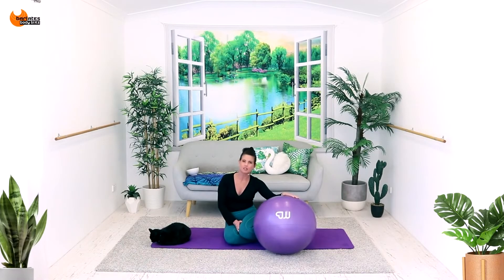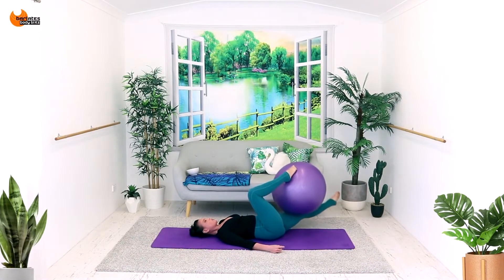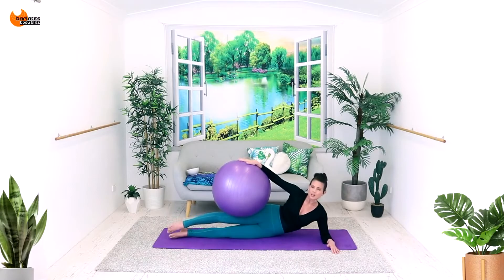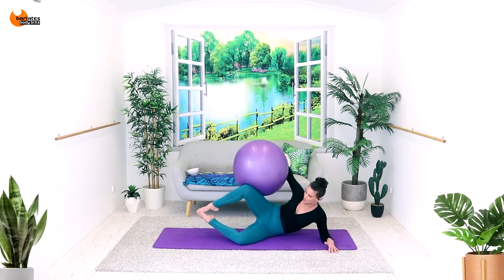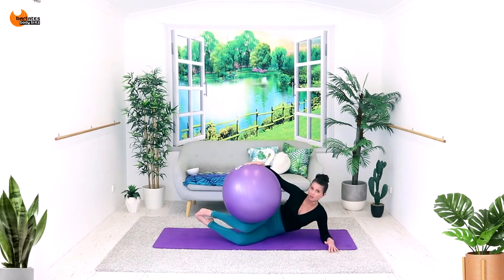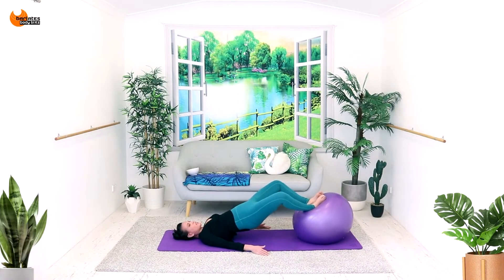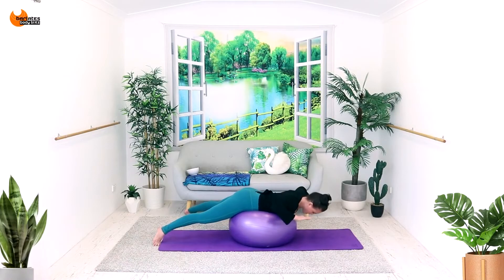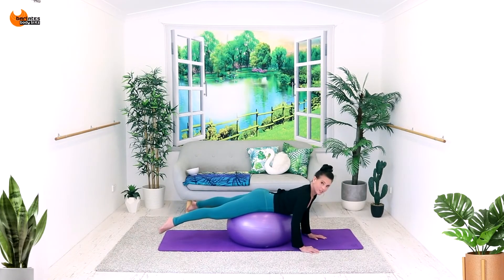45 min Stability Ball Mat Total Body Workout BARLATES Total Mat Ball TRAILER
This is a trailer for the TOTAL MAT Ball workout, which you can buy as a download, on DVD or as part of my Youtube Barlates Supersize Membership.

Welcome to the TOTAL MAT Series. For those days where you just prefer to stay on the mat, this series will give you a lot of variety and burn! Each of the 4 workouts uses different equipment so that you engage all of those smaller, supporting muscles. You will work your entire body with some classic mat exercises as well as unique combinations that will engage your mind and muscles. Get ready to feel the fire!

In Total Mat Ball you will use a stability ball to increase the intensity of all your favourite mat exercises. You will start with inner thighs, both in a back laying and side lying position. Then move to outer thighs and hips before some glute work bridging up on the ball. Next lay on the ball for upper and lower back exercises as well as push up variations. Finally use the ball for various arm exercises before a lengthening stretch.

Fitness level: All levels
Equipment: mat and stability ball
Length: 46 mins